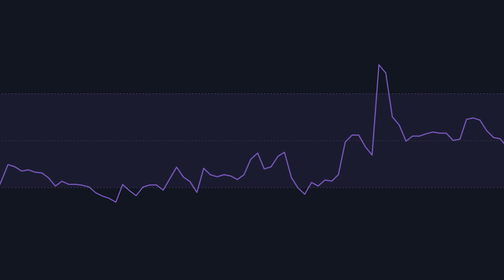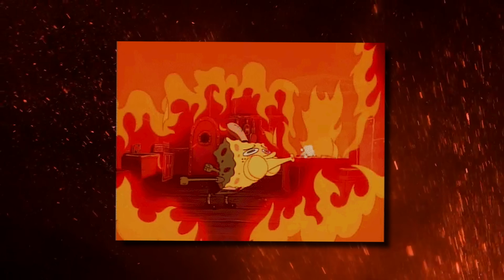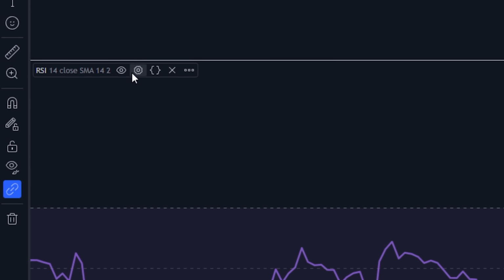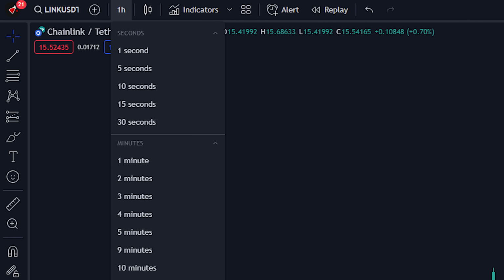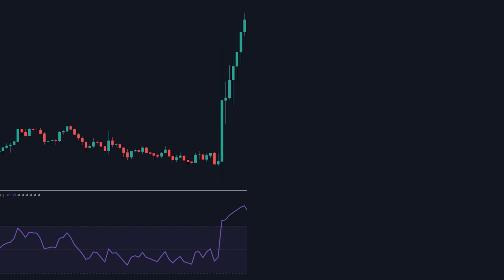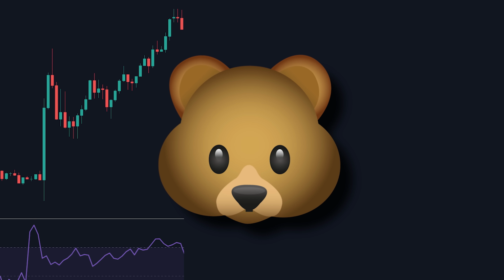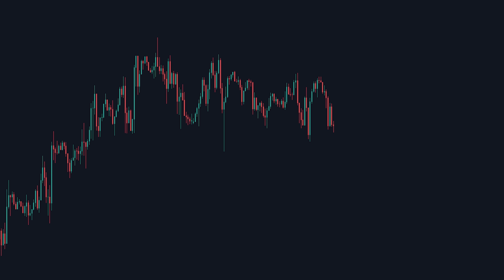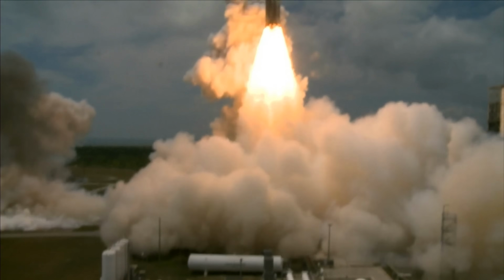You're Using The RSI WRONG...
You're probably using the RSI wrong...In this video, I explain how to use it correctly and the best optimal settings for it! Enjoy!